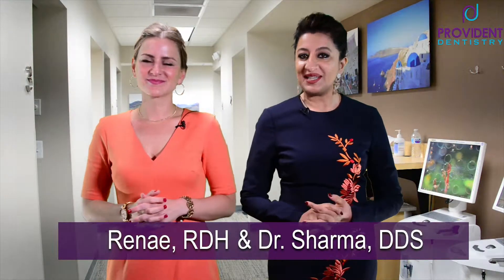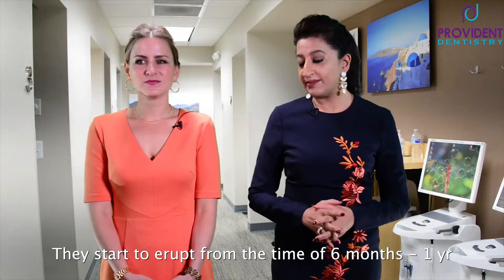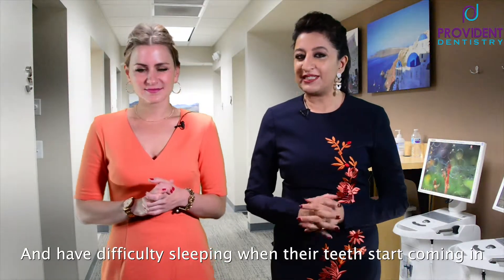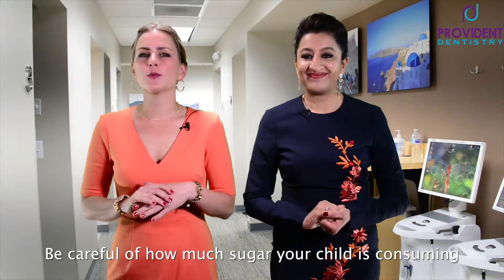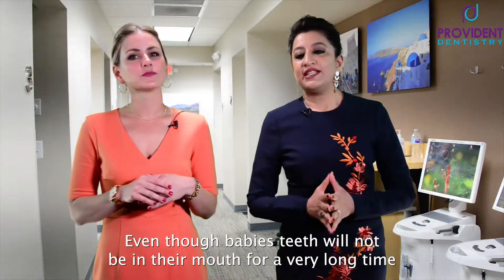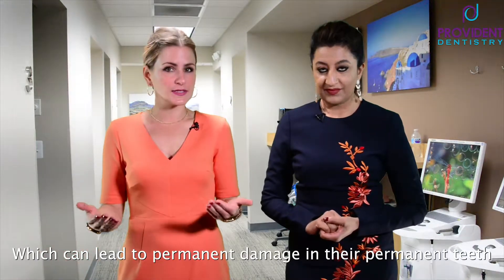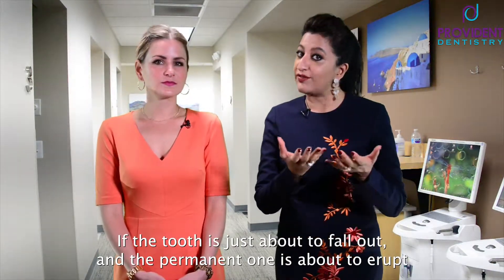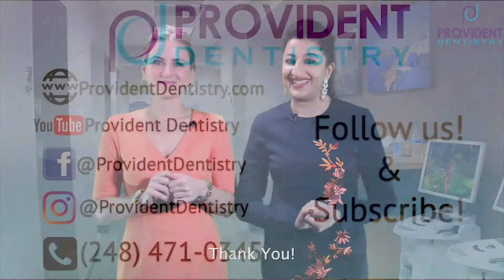How to Care for Baby Teeth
Today we’re going to talk about caring for baby teeth. Who doesn’t like a baby’s smile? Especially when they start getting teeth in their mouth.

Babies teeth are usually present in the jaw during birth, they start to erupt from the time of 6 months - 1 yr. Most children will have all 20 of their primary teeth, which is another name for baby teeth; by the time they turn 3. Usually the first teeth to appear are the lower front 2 teeth or upper front 2 teeth.

As most of you know, babies become very irritable and cranky and have difficulty sleeping when their teeth start coming in. There are some tips that can help you solve this problem.

Make sure to massage their gums, with clean hands. You can use a cold wet gauze, or a teething ring. Ice also helps.

Be careful of how much sugar your child is consuming. Fruit snacks, granola bars, sports drinks, those are all common at this age; and they have a lot of sugar in it.
Never send babies to bed with a bottle or anything other than water. If you do this regularly it can cause significant problems with tooth decay.
Even though babies teeth will not be in their mouth for a very long time, it’s very important to keep them clean, cavity free, and well cared for.

Not only does establishing a good hygiene routine help later in life, but poor oral hygiene in children can cause cavities in their baby teeth which can lead to permanent damage in their permanent teeth. When we tell parents that their child needs a filling and it’s a baby tooth, many are surprised to hear this. It’s important to follow through for those reasons, we don’t want to cause problems with their permanent teeth.

Sometimes on a case by case basis, we’ll decide whether a filling is required or not. If the tooth is just about to fall out, and the permanent one is about to erupt, we wouldn’t bother to fill those teeth.

In summary, caring for baby teeth is similar to caring for adult teeth. You want to minimize sugar, make sure you’re brushing twice a day for 2 minutes with a fluoridated toothpaste, flossing daily, and seeing your dentist twice a year for check ups.

If you have any questions, please don’t hesitate to call our office.